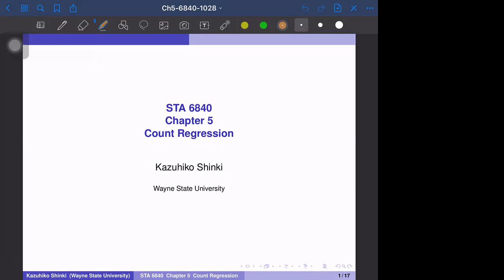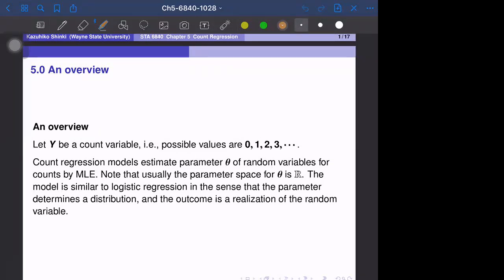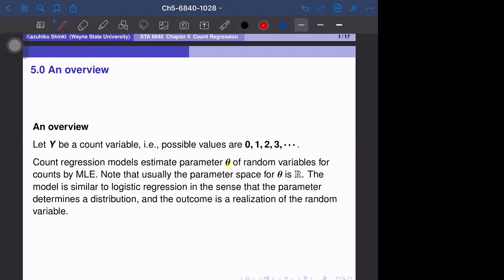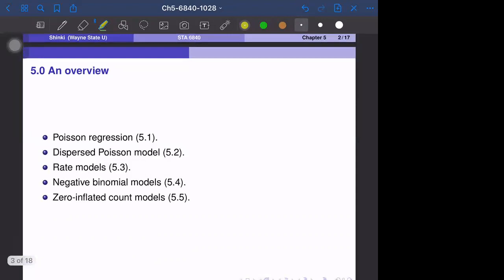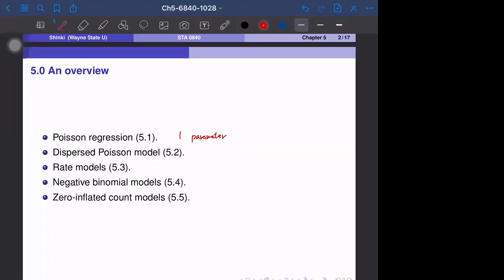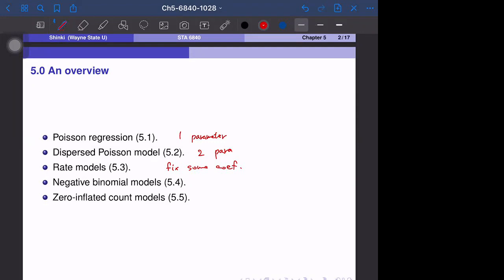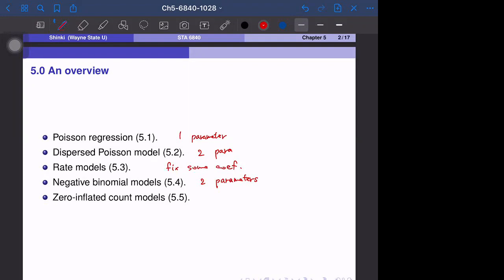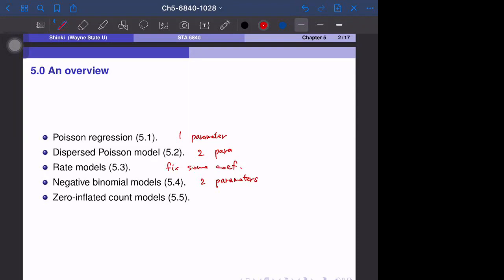6840-10-28-3: Ch.5.1 - Count regression - An Overview